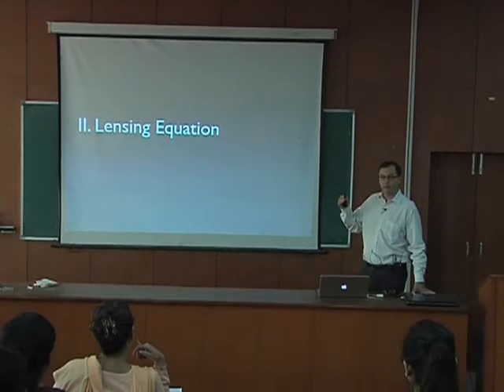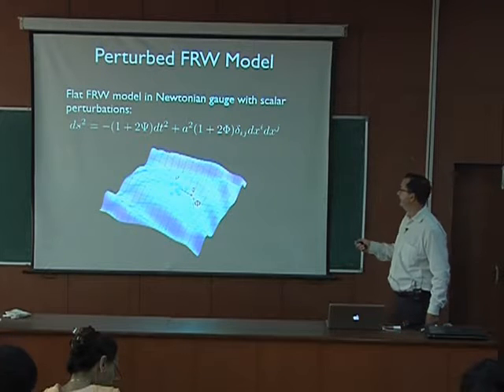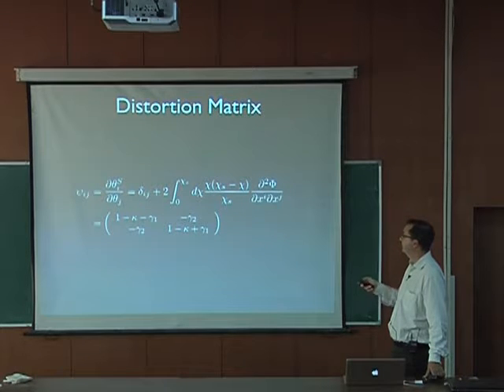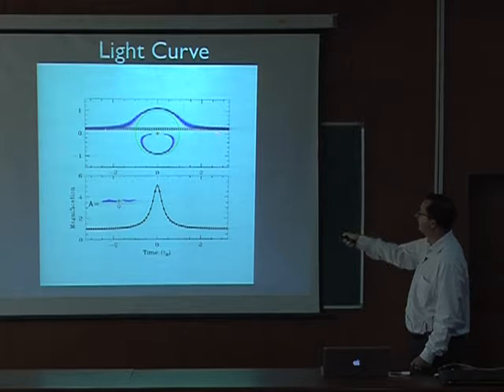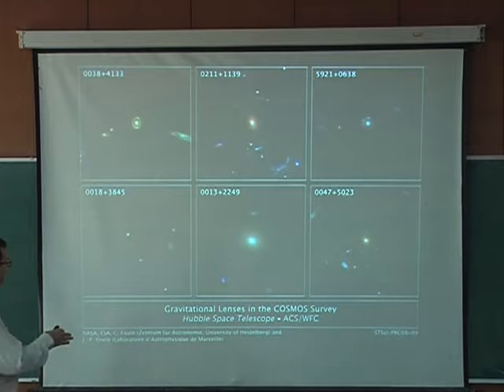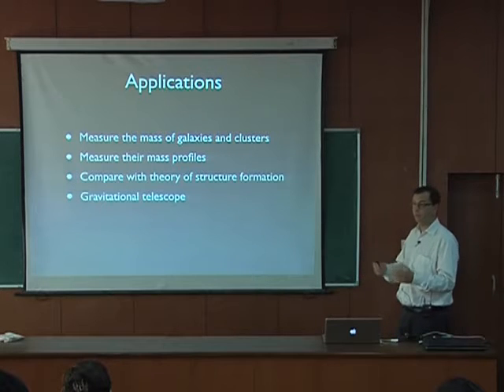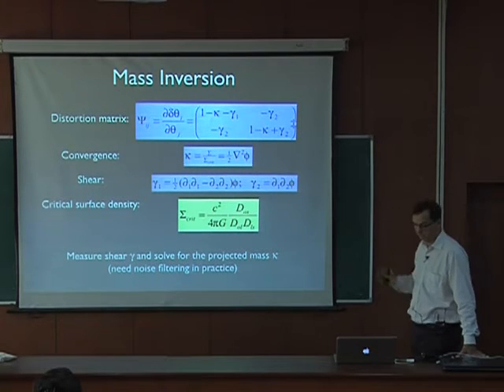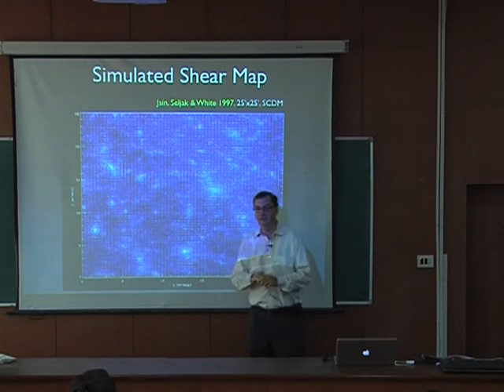Theory of Weak Lensing � II- jamia